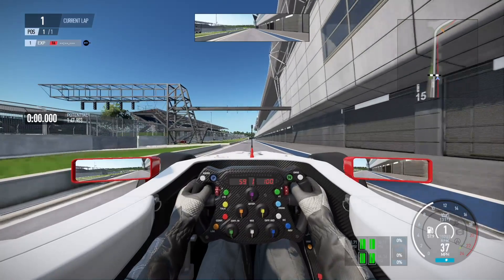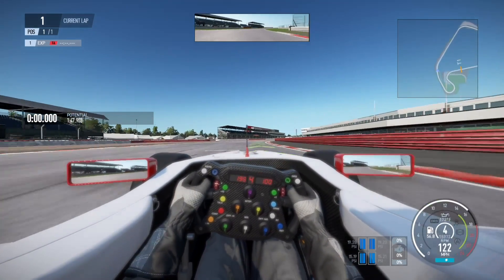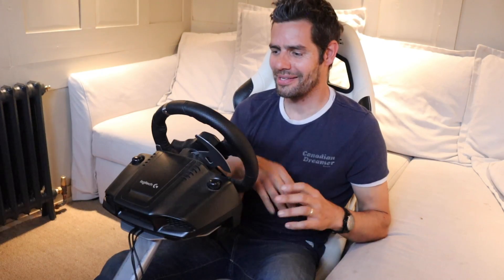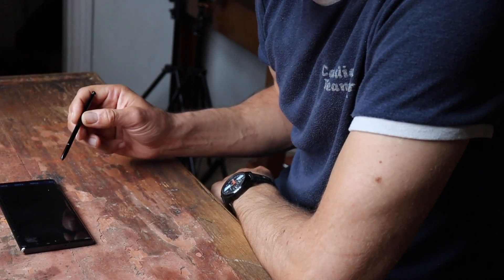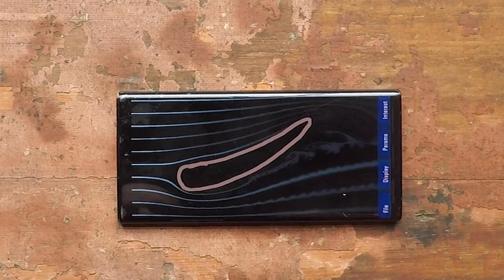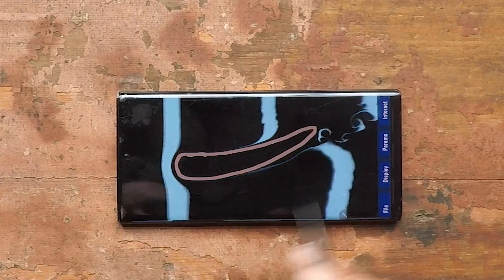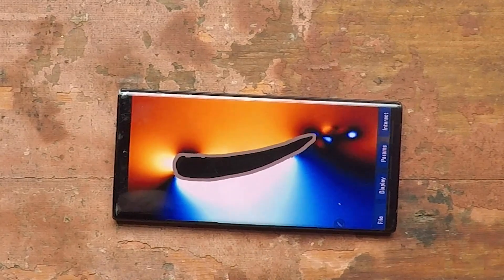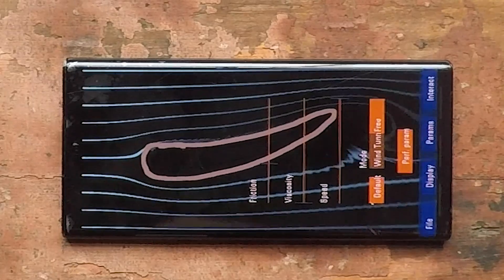Testing F1 Designs At Home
Checking out a virtual wind tunnel app today. It's fascinating to see the aerodynamic effects of different F1 components like wings and diffusers in a really easy to understand and basic way. Definitely worth checking out.

Here's a link to Mark Lane's Twitter, a McLaren aerodynamicist who's been giving basic F1 aero lessons using the app:

And here's a link to the Seedstream app for excellent F1 content, news, videos, discussion and a great community that I'm very happy to be part of:

Thanks